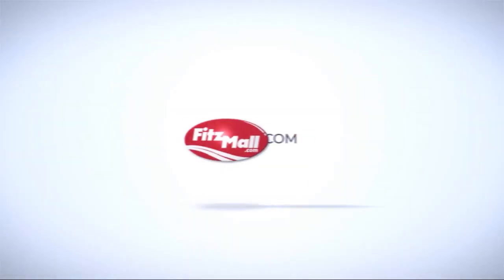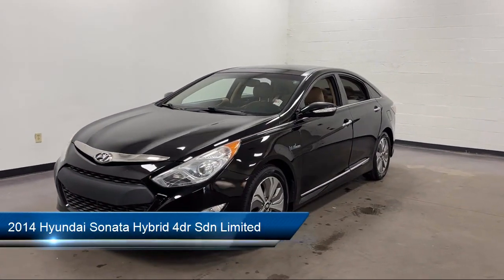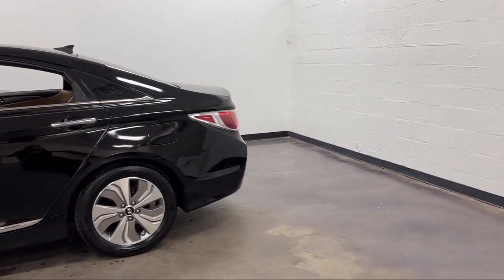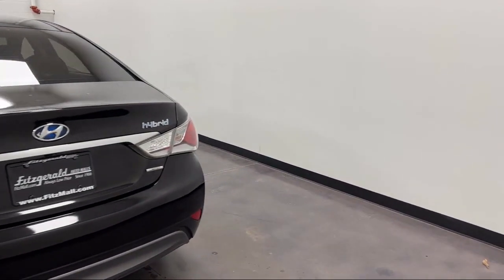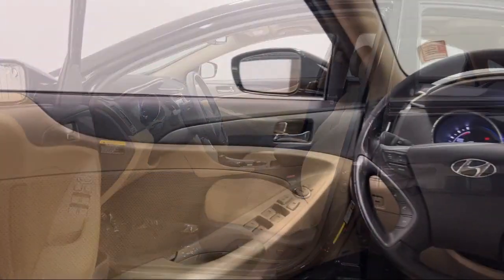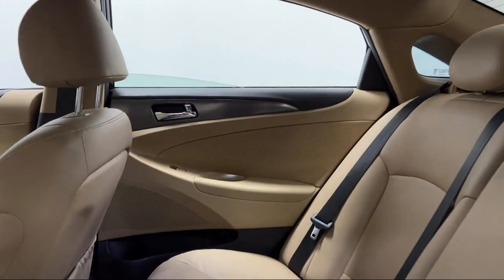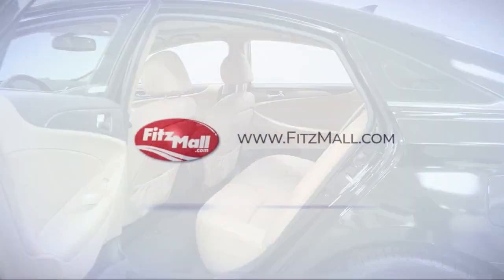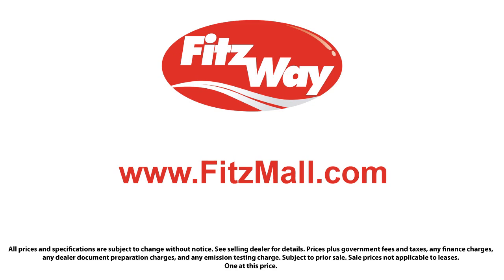2014 Hyundai Sonata Hybrid 4dr Sdn Limited Clearwater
2014 Hyundai Sonata Hybrid 4dr Sdn Limited - Stock Number: S013060A - VIN: KMHEC4A40EA106046.